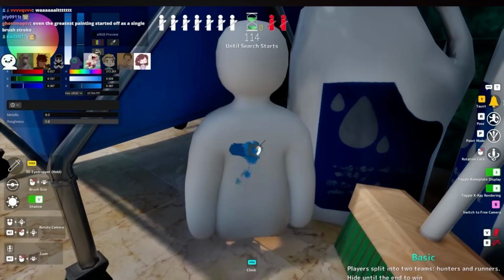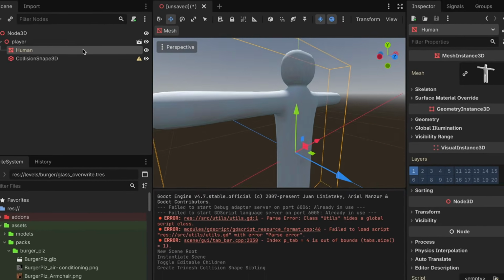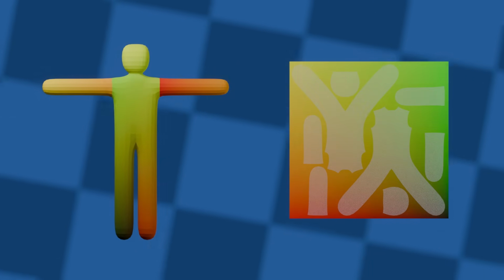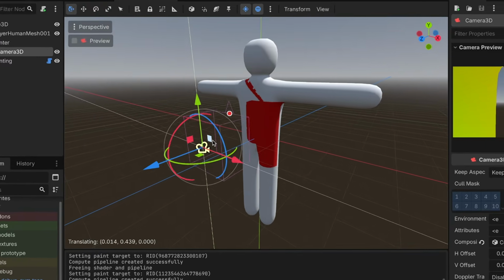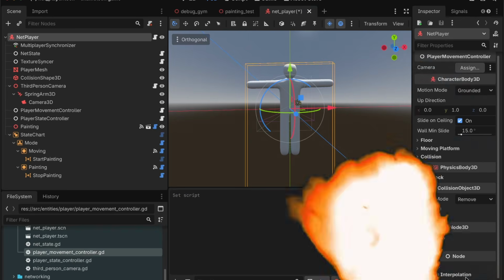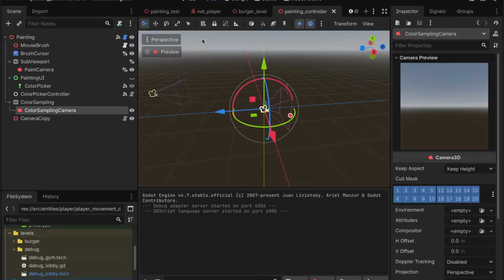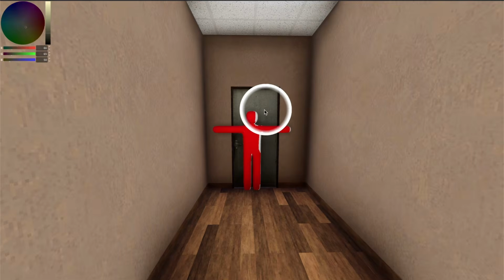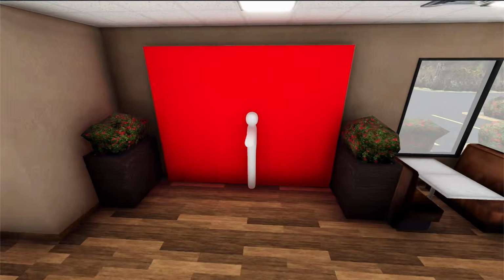Making MY OWN Meccha Chameleon in 7 DAYS [DEVLOG]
This week I recreated Meccha Chameleon in 7 days. I hope you enjoy!